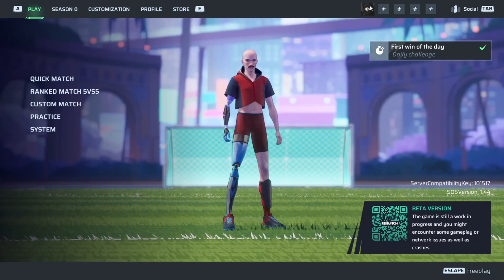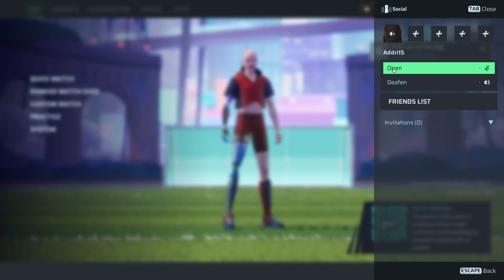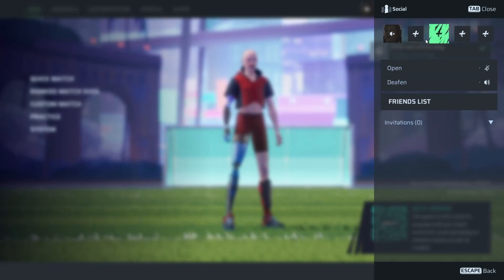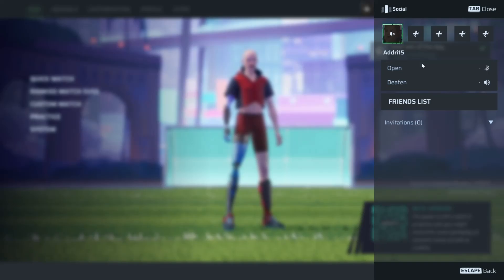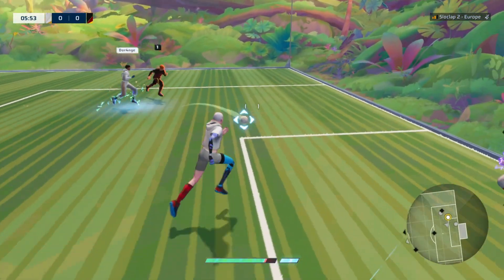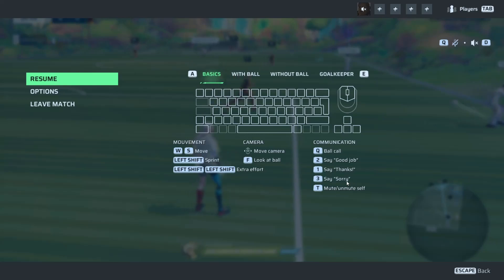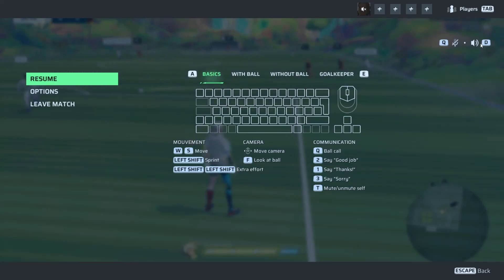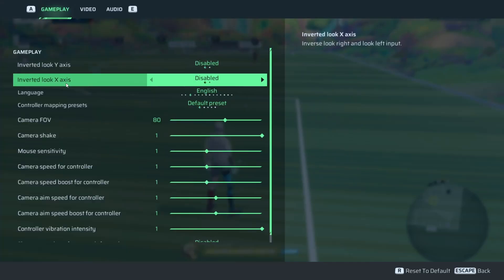REMATCH - How To Enable & Disable Voice Chat (Easy Tutorial)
I will show you how to turn on or turn off voice chat in rematch. You will learn everything About REMATCH voice chat so you can mute, deafen or completely disable it